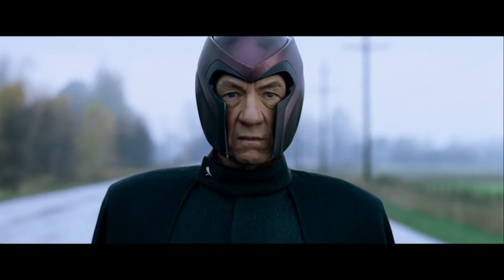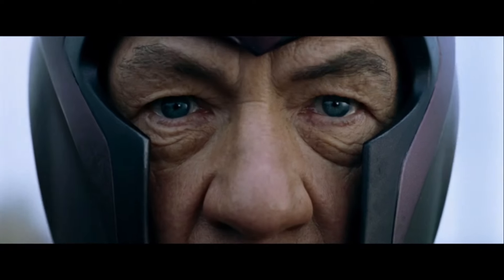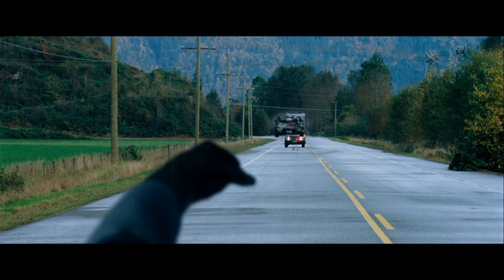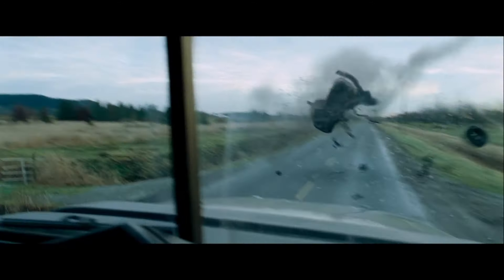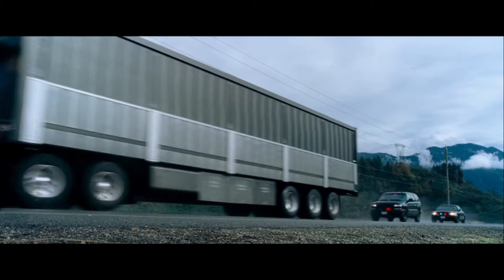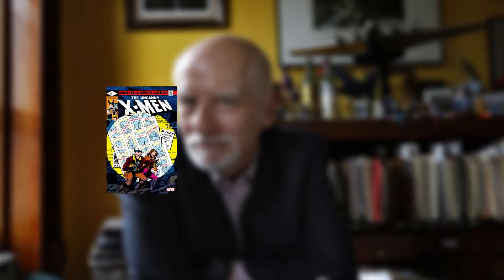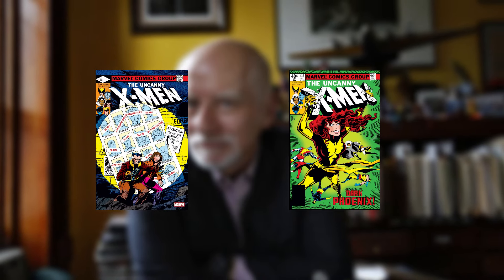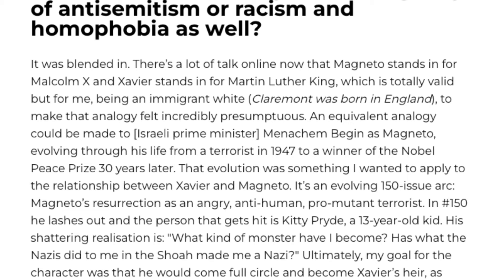MLK / Malcolm X : The X Men Myth | Marvel Comics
Given that it's Black History Month in this video we're going to debunk one of the myths surrounding the x men, the myth that Charles Xavier and magneto were based off MLK and Malcolm x. I'm not only going to dive into Malcolm x's positions but magneto's character origin from the comic books